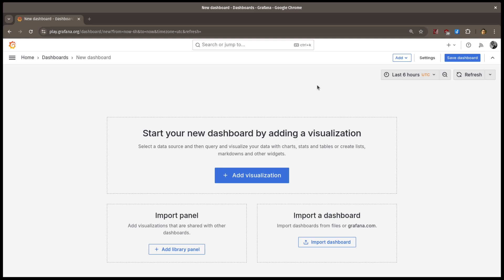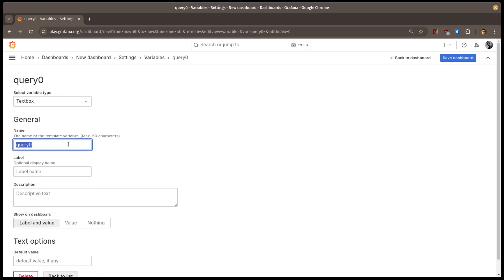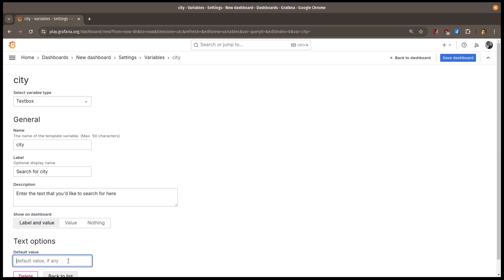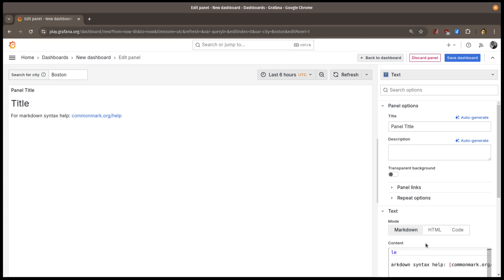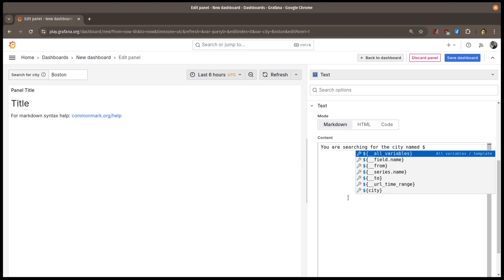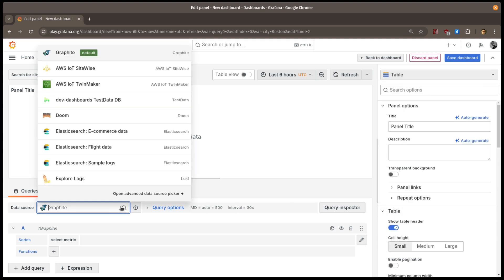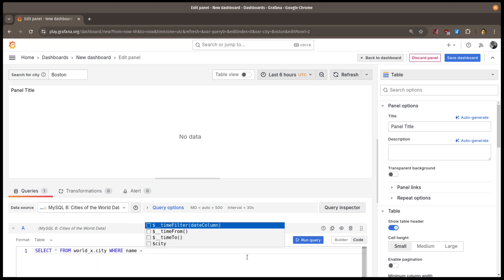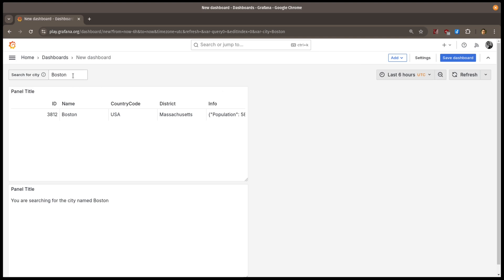How to use text box variables in Grafana dashboards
Text box variables let users type whatever they want -- great for text filtering and searching!  In this video we'll look at how to use text box variables in Grafana dashboards.  You can also check out the documentation